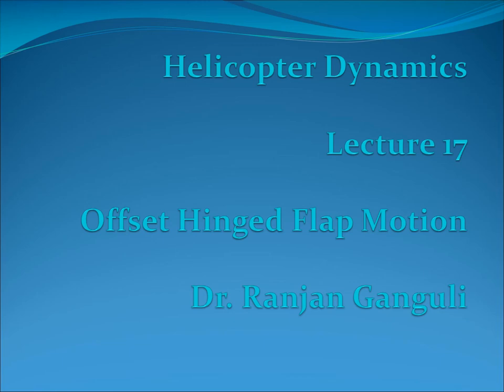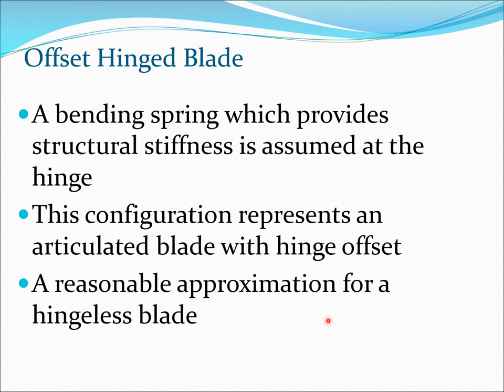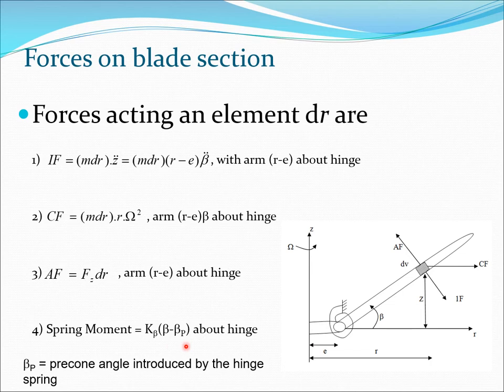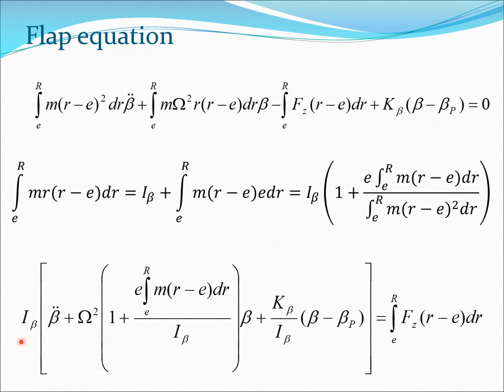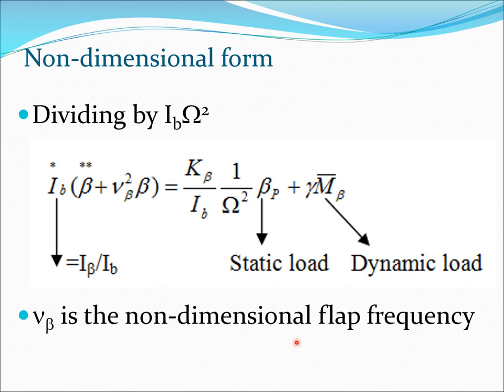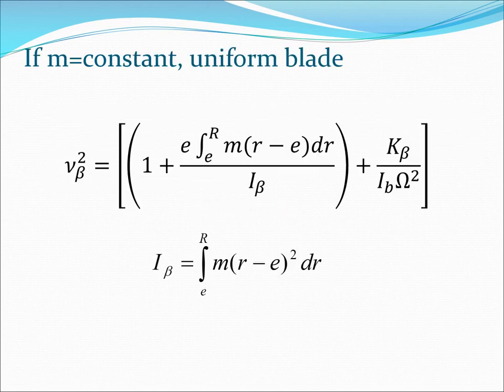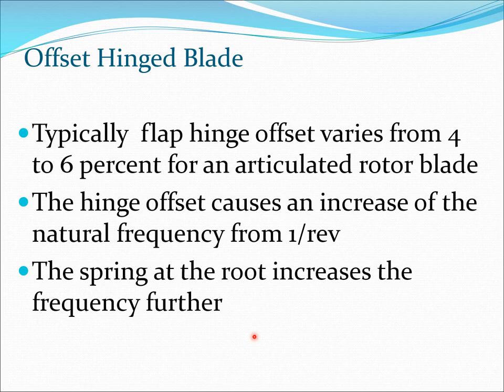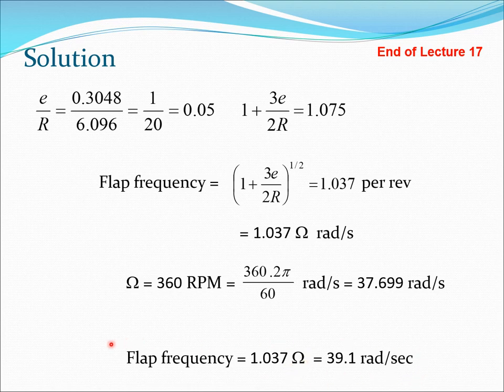Blade Flap Equation with Hinge Offset, Helicopter Dynamics Lecture 17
This video shows the derivation of the equation of motion of a flapping helicopter rotor blade with an offset hinge. The effect of the hinge offset on the rotating frequency is quantified. Articulated rotors have flap and lag hinges.